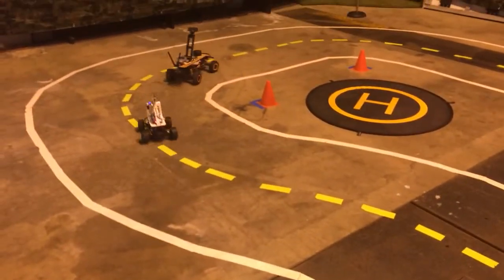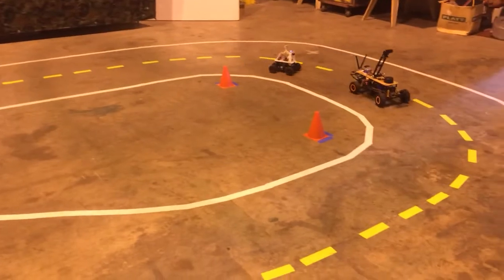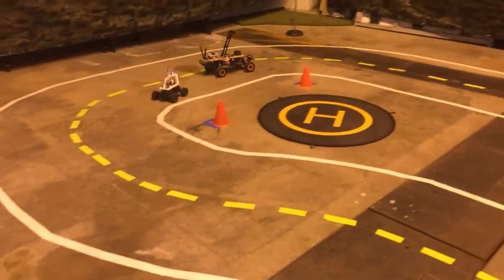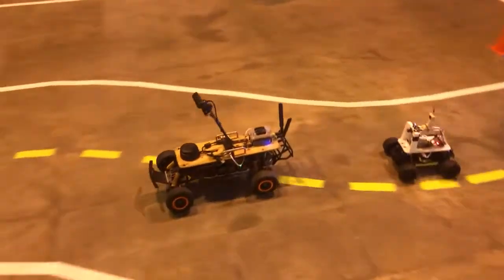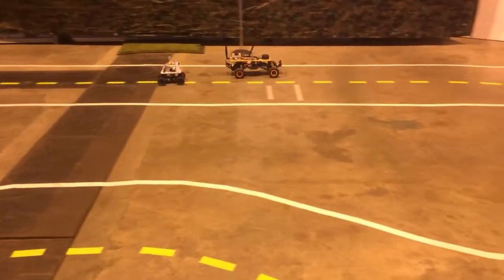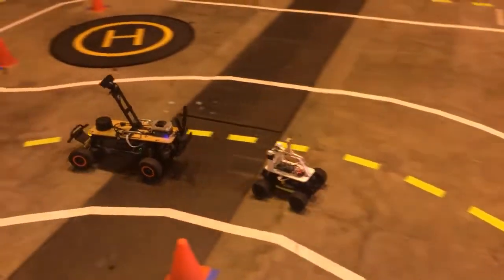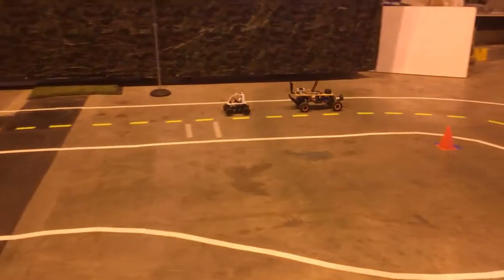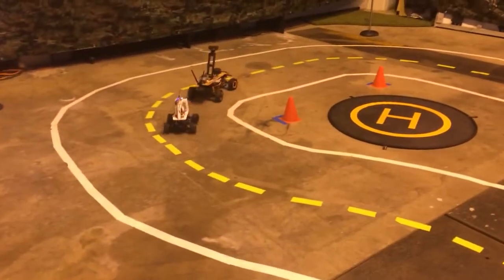Platooning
Here two rc cars use an end to end artificial neural network to drive. The first was trained to drive a race line around the track. The second trained to follow the car in front.

Both using the Donkeycar framework.